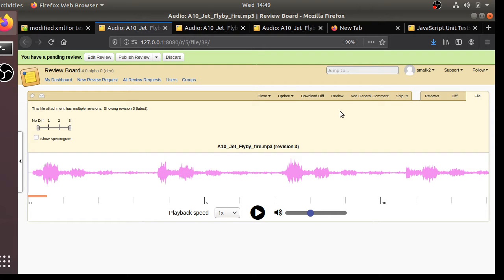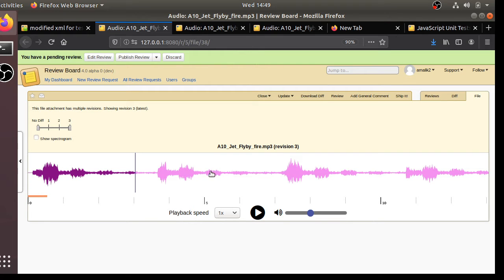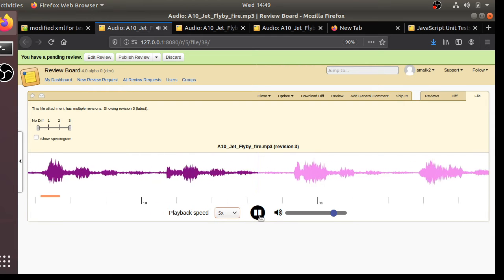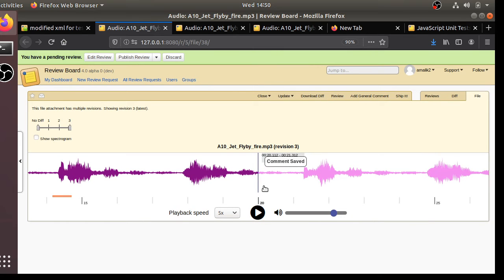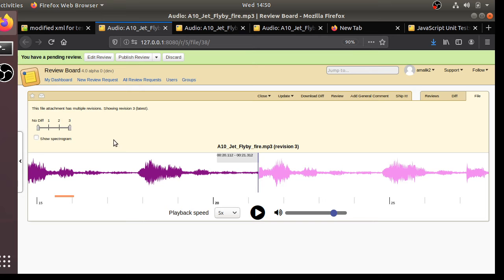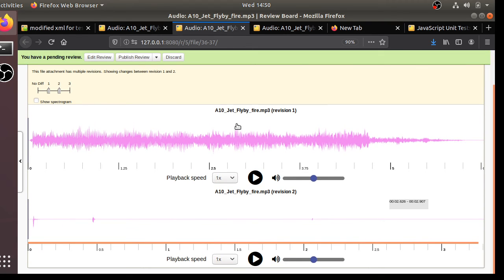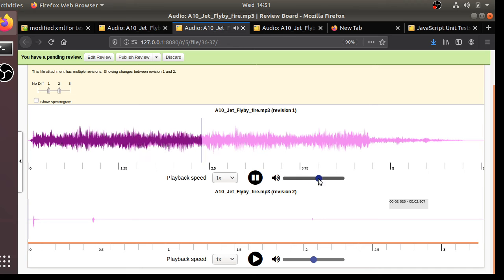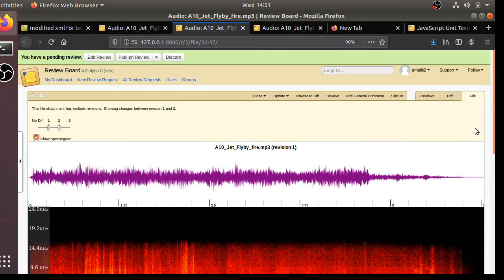Adil Malik - Demo 3: Audio Review UI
Adil's final project of the semester was to build a Review UI capable of reviewing audio files. This allows developers to review audio in the same place that they're already reviewing source code, graphics, and documentation.

The Audio Review UI shows a waveform or optional histogram for the entire audio file, allowing reviewers to leave comments on any part of the audio. When a new revision of the audio file is uploaded, it can be diffed against the old one to help with comparing the changes.

Adil was a CANOSP student from the University of Alberta, working on Review Board. In his time with us, he's built prototypes of an XML Review UI, Jupyter Notebook Review UI, and Audio Review UI. We're hoping to get these into an upcoming release of Review Board.

See his demo videos for all the work he's done this semester.